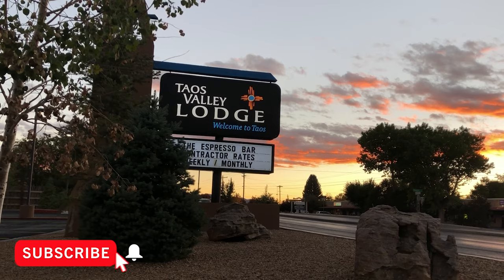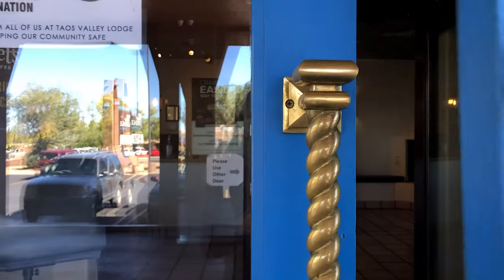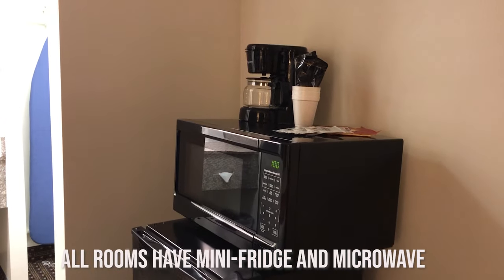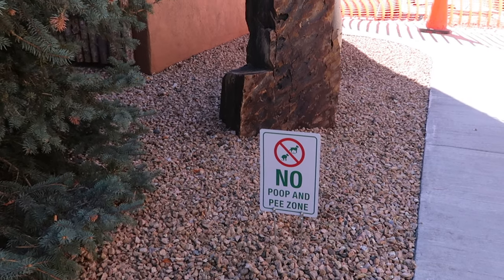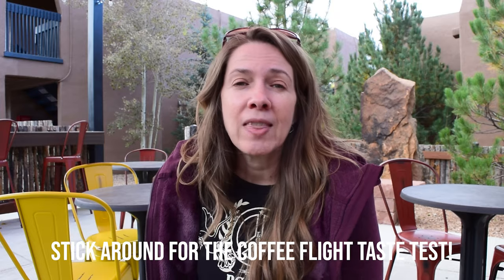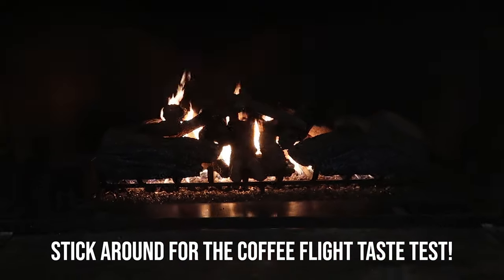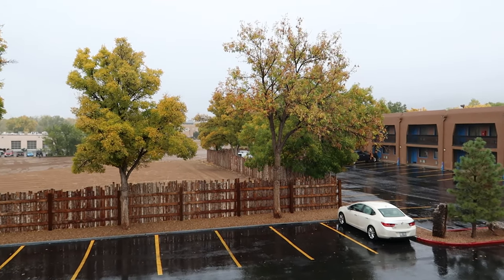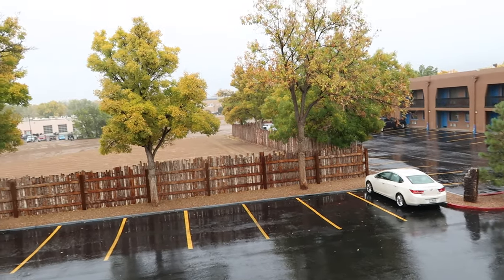TAOS VALLEY LODGE AND ESPRESSO BAR!- NEWLY REMODELED! Taos, New Mexico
In this video, I give a detailed review of the newly remodeled Taos Valley Lodge and Espresso Bar in Taos, New Mexico. This is a Taos hotel that you should consider staying at to support the local community in Taos.

The Espresso Bar, featuring Peets Coffee,  is a destination for locals as well as tourists in the area and delivers amazingly delicious coffee and incredible hospitality. They’ve recently expanded their hours for those afternoon coffee lovers like me. Now open 7am-7pm Tuesday - Saturday and 7am-3pm on Monday and Tuesday. Follow them on social media for updates on upcoming local events and specials!

The Taos Valley lodge is very reasonably priced and offers a convenient stay just South of the plaza. The rooms on the property are in the process of being remodeled and all the rooms are planned to be complete by December, 2021.

This property is dog friendly, and offers weekly and monthly rates as well. What a delightful stay in Taos, New Mexico!